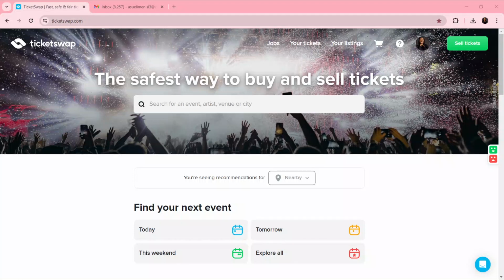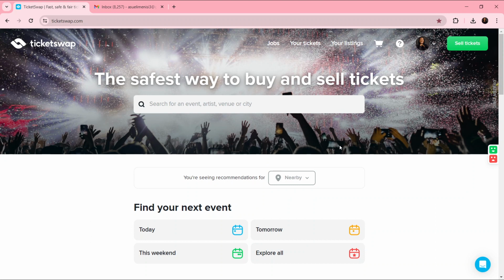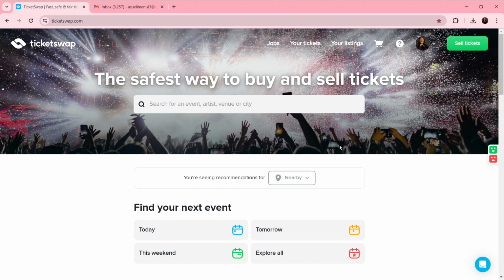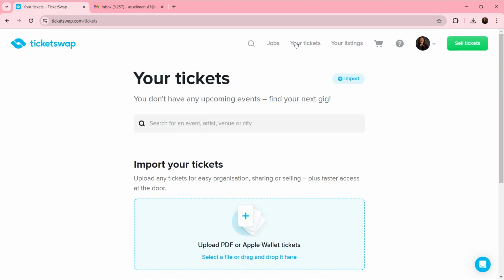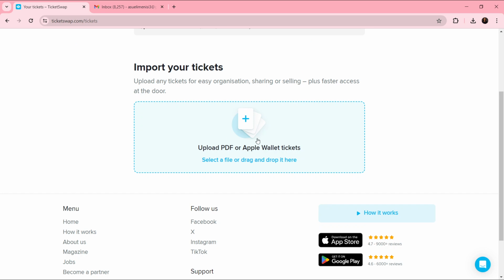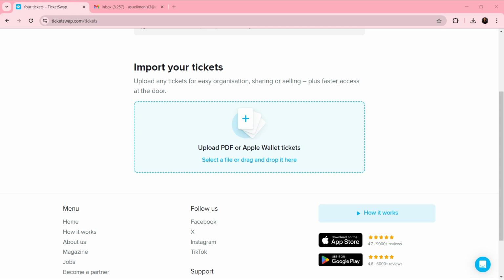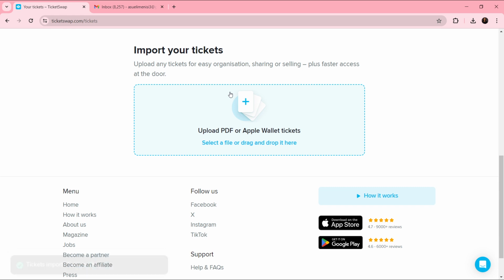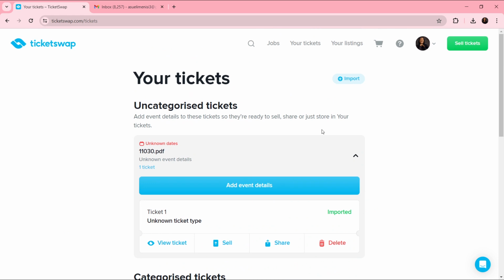How To Upload Tickets on Ticketswap (Quick Tutorial)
In this video I will show you How To Upload Tickets on Ticketswap. It would be good if you watch the video until the end so that you don't miss important steps.